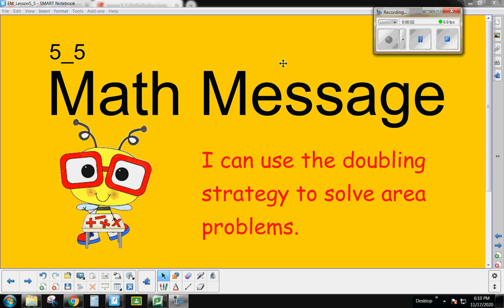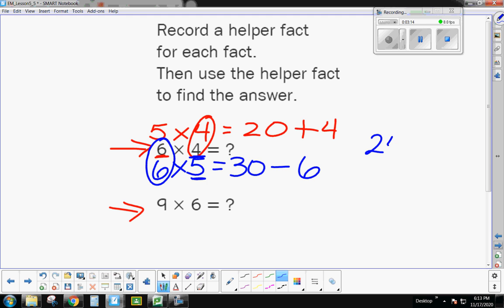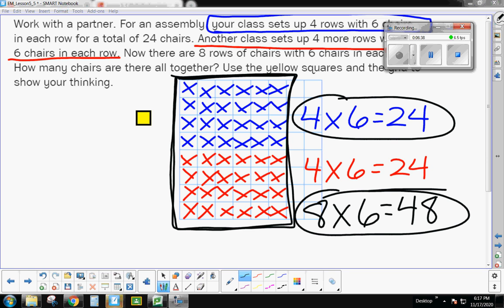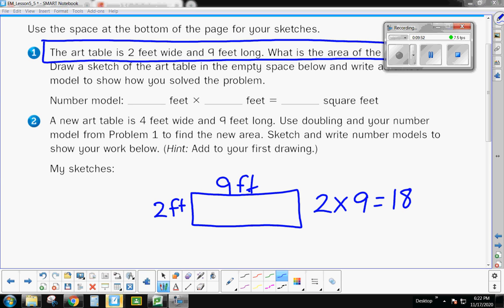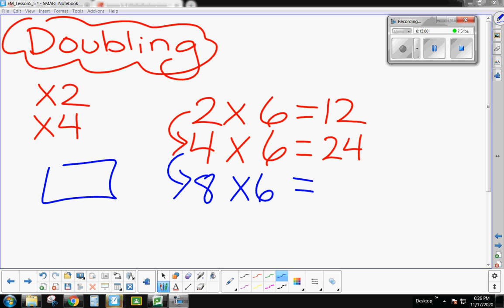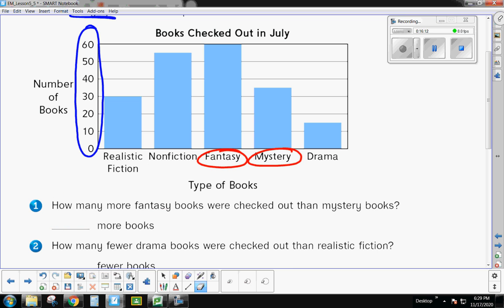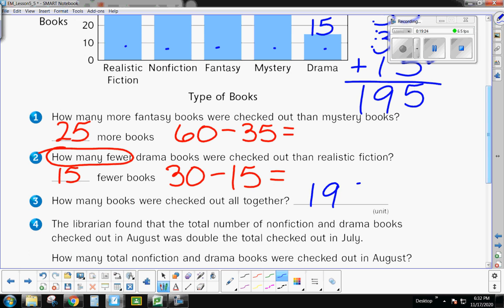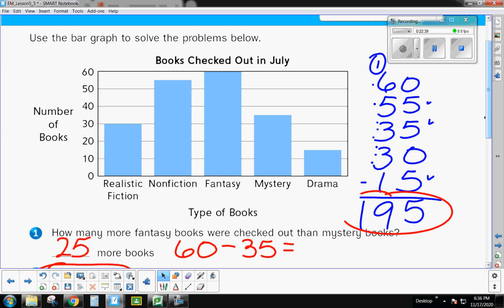Math Message 5 5